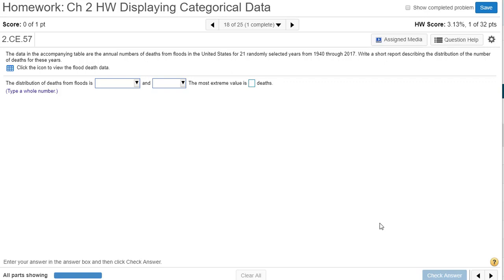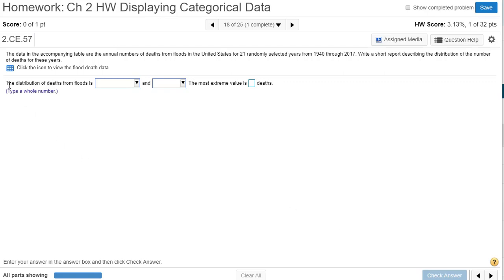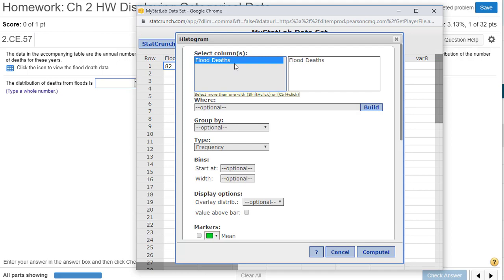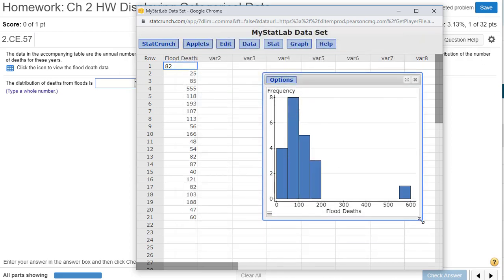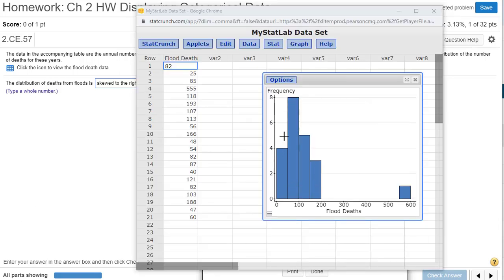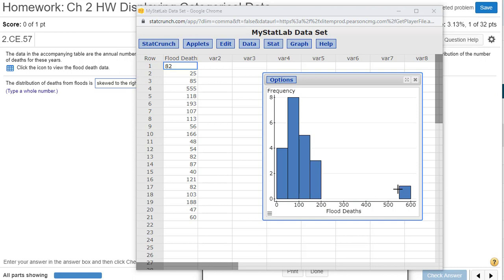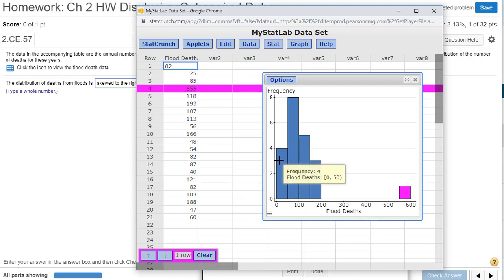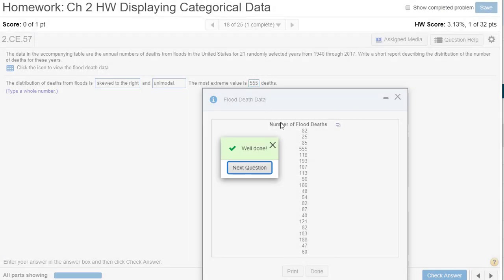Describe Shape of Distribution (HWH